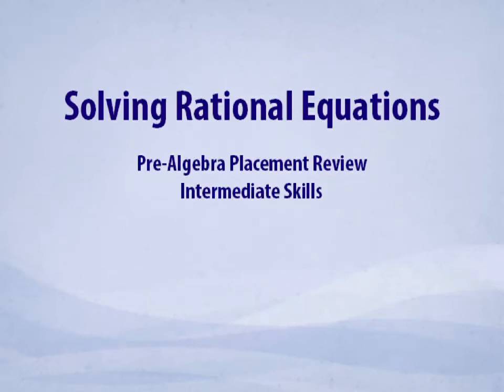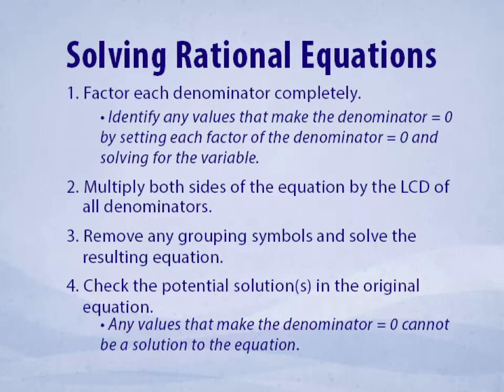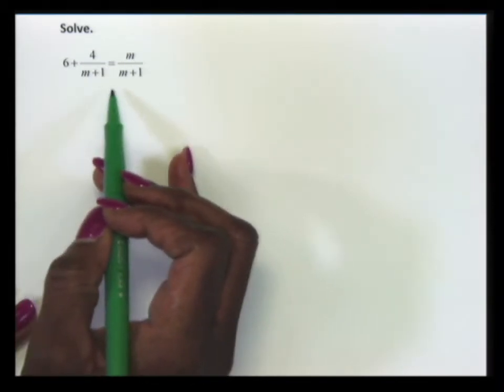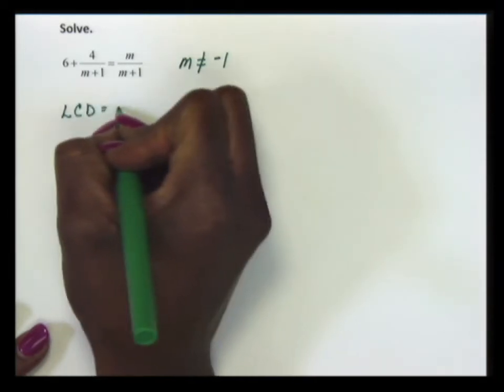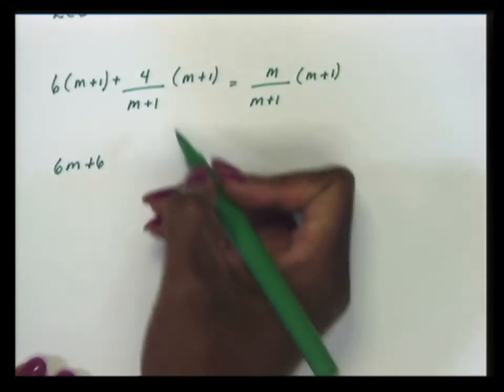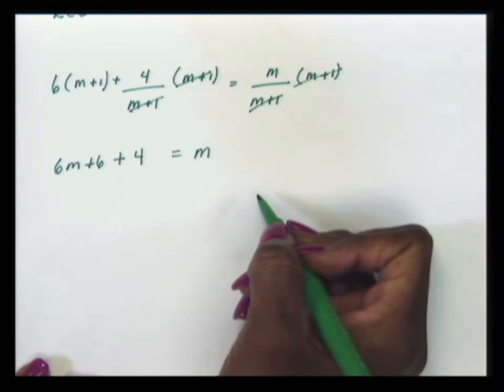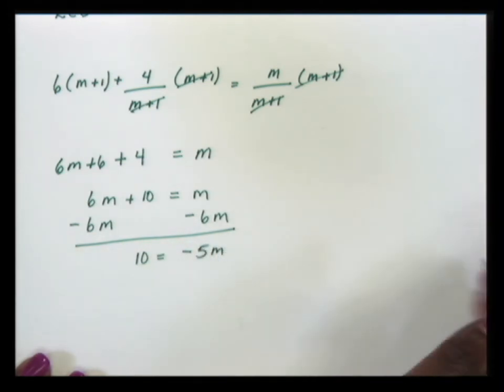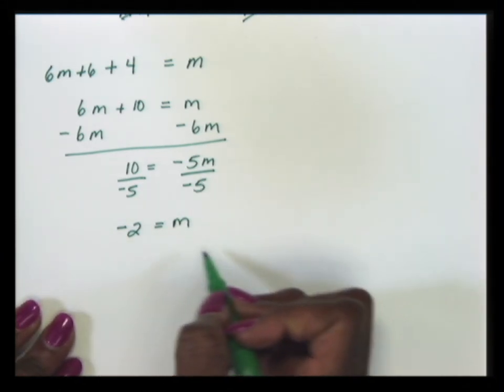Pre-Algebra Placement Review Intermediate Skills: Solving Rational Equations